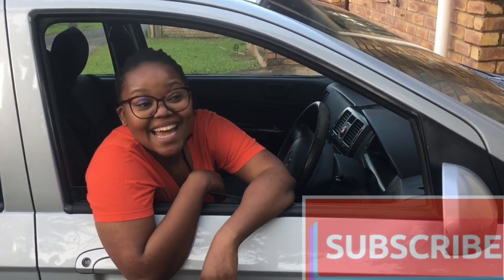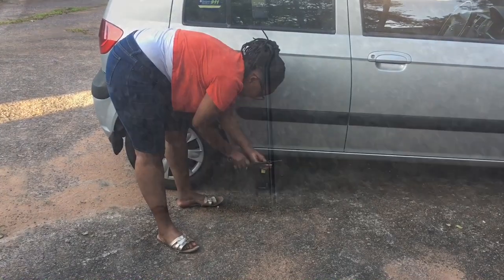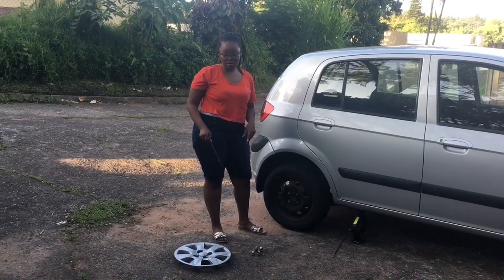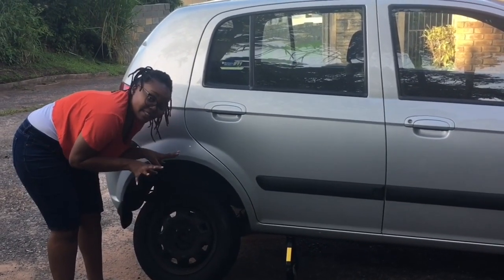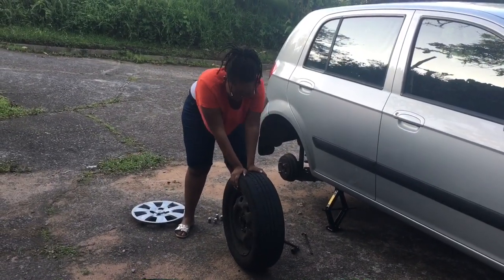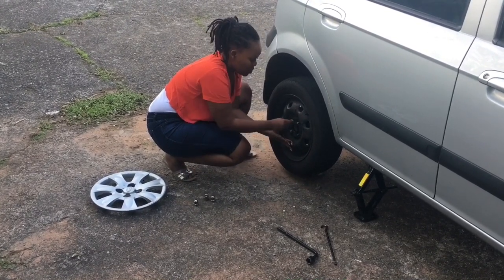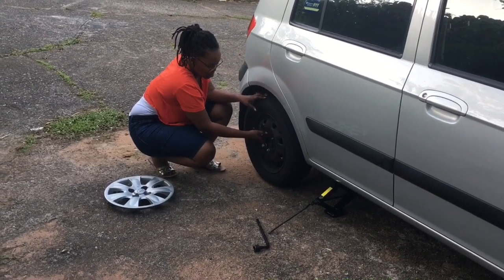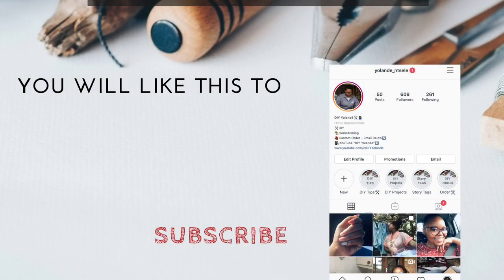How To Easily Change A Car Tyre ! | Female Changes Car Tyre | DIY Yolande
In This Video I Share Easy Steps On Changing A Car Tyre.  The Last Thing You Ever Want To Experience Is Having A Flat Tyre and Being At The Mercy Of A Stranger. So When You Have A Flat Tyre WATCH THIS VIDEO :)

Jack
Wheel Spanner
Lever
Spare Tyre

Please note I am not a professional and all projects seen on my channel, must be completed at your own risk. I dont take responsibility for any harm or injury that may occur.BE SAFE!!!